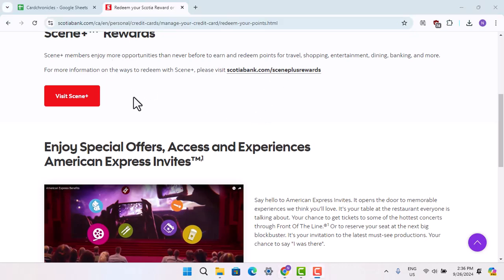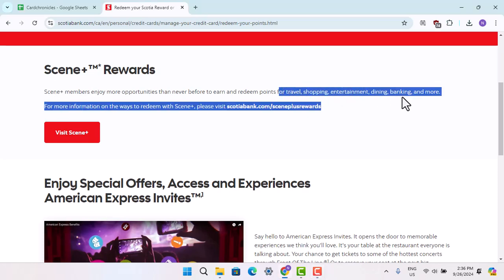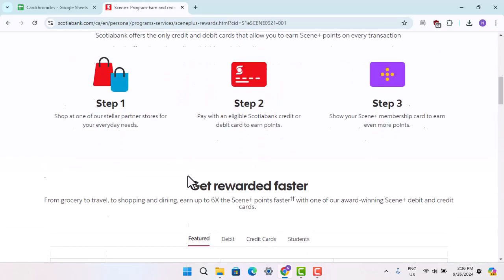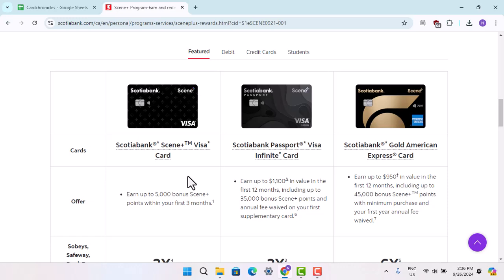How Do I Redeem Scotia Rewards Points Or Cashback On My Credit Card?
In this video, the presenter explains how to redeem Squash Bank reward points or cash back on your credit card. Following these steps will help you take full advantage of the rewards available to you.

1. **Open Your Browser**: Start by launching a web browser on your device.

2. **Visit the Squash Bank Website**: In the address bar, enter the URL: ** This link will direct you to the official Squash Bank page for redeeming points.

3. **Explore Redemption Options**: On this page, you'll find information about how to redeem your points. The Squash Bank reward points can be used for various purposes, including travel, shopping, entertainment, dining, and more.

4. **Additional Information**: For more details on how to redeem your points, you can also visit the link ** This will provide you with further information on the different redemption options available.

5. **Summary of Redemption Process**: The video emphasizes that this is how you can redeem your Squash Bank reward points or cash back on your credit card.

0:00 Introduction

0:02 Purpose of the video: how to redeem Squash Bank reward points or cash back

0:04 Open your browser and visit the Squash Bank website

0:14 Go to the redemption page for credit card points

0:24 Overview of how to redeem points for various uses

0:27 Mention of other redemption options available

0:36 Visit the additional link for more details on rewards

0:40 Summary of the redemption process

0:46 Conclusion and thank you message